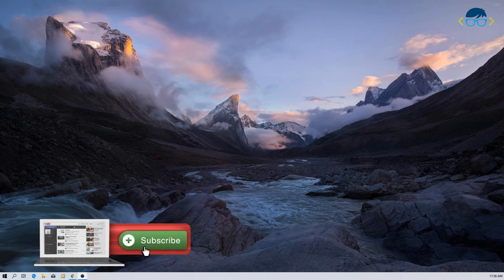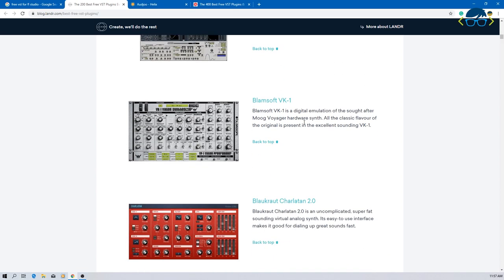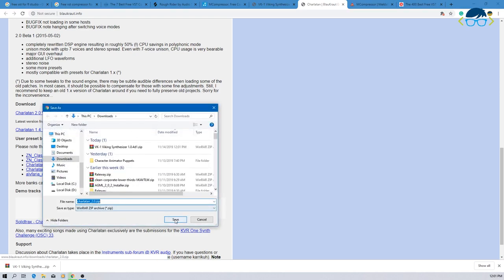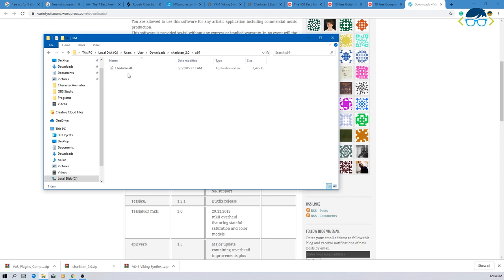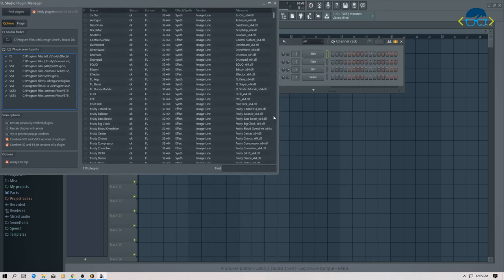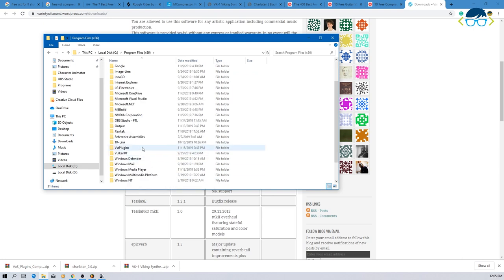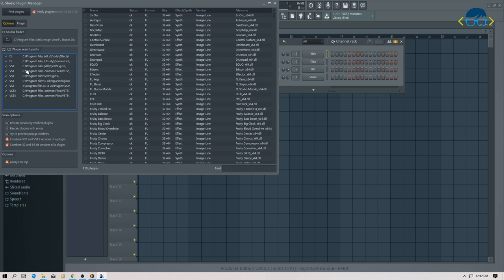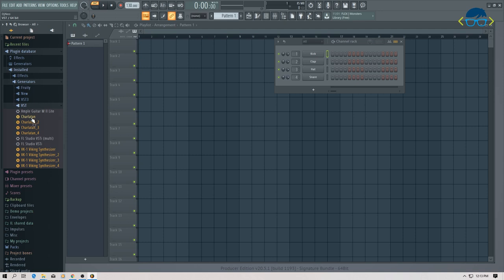How to get FREE VST Plugins for FL Studio 20 - Hindi Tutorial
Learn How to get FREE VST Plugins for FL Studio 20 - Hindi Tutorial. In this video, I am showing you How to get FREE VST Plugins for FL Studio 20 and later install them accordingly in windows 10. There are many best FREE VST plugins that we can use to download and install in FL Studio. I always get this question from my Subscribers from where can they download free VST plugins and how can they install a specific VST plugin without an installation file.

In this video, you will find the best free VST plugins for fl studio and best free VST 2029. If you don't know how to install a DLL file, this is the video for you.

Video & Web Camera

Canon G7X Mark ii
Panasonic MDH3
Logitech C922 Pro
Andoer 18 Inch Dimmable SMD LED Ring Light

Audio Interfaces & Hardware

Behringer UMC22
RODE NTG1 Boom Shotgun Condenser Microphone
RODE NT1A Multi-Pattern Condenser Microphone
RODE PSA1 Swivel Mount Studio Microphone Boom Arm
Beyerdynamic DT-770 Pro Studio Headphones
Saramonic SR-WM4C Wireless Microphone
Boya BYM1 Omnidirectional Lavalier Microphone